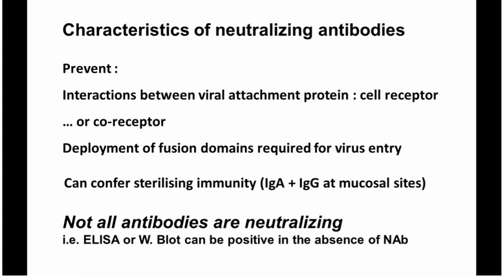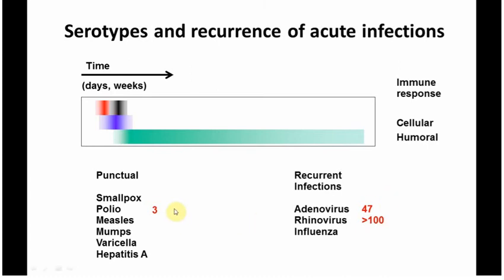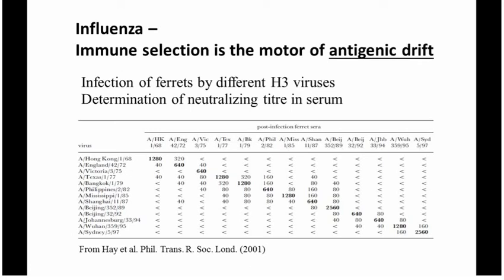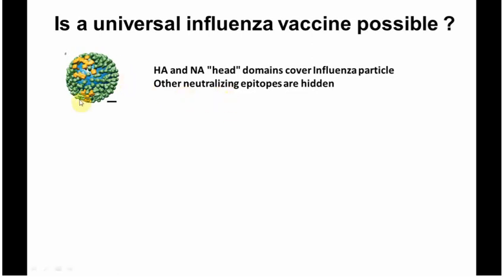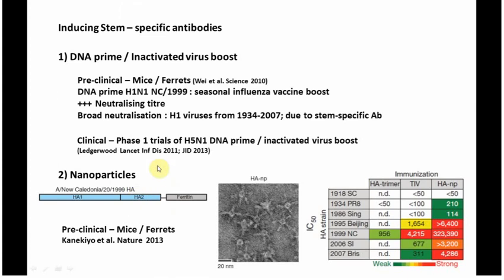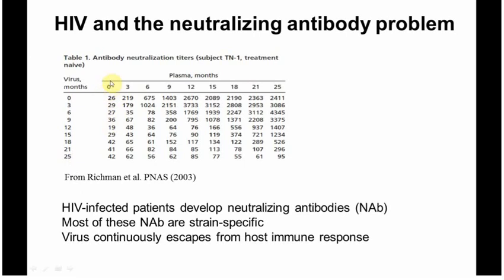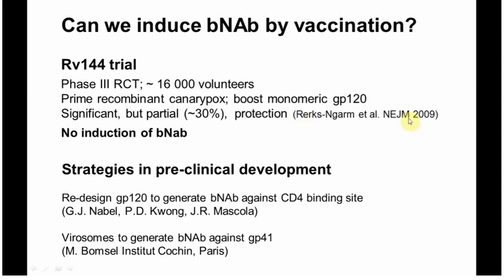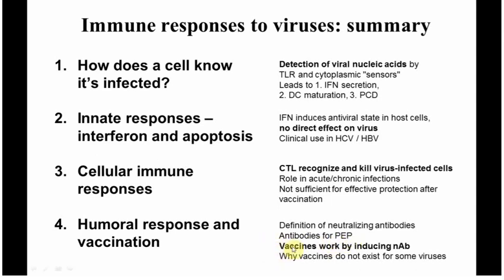JPEMS Neutralizing antibodies in antiviral immunity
End of lecture to JPEMS students 2014